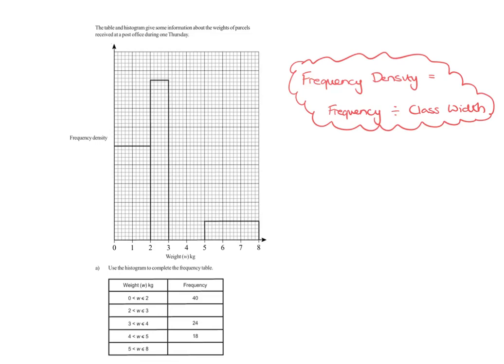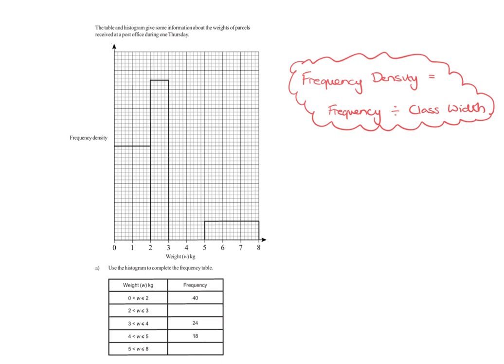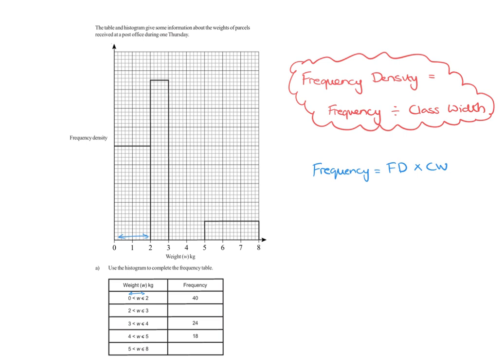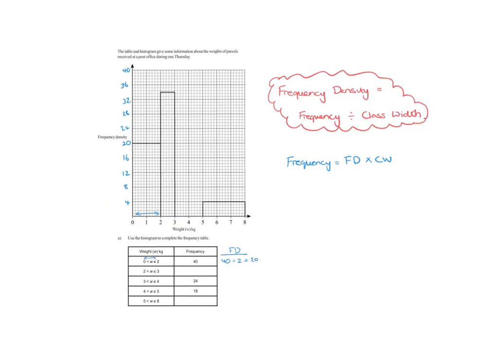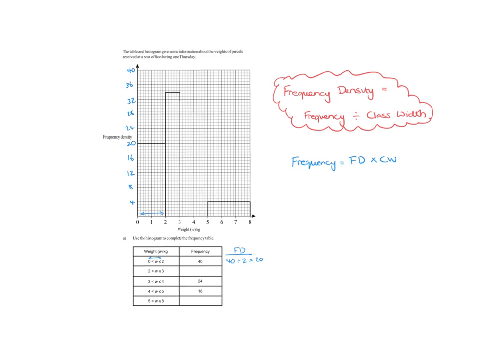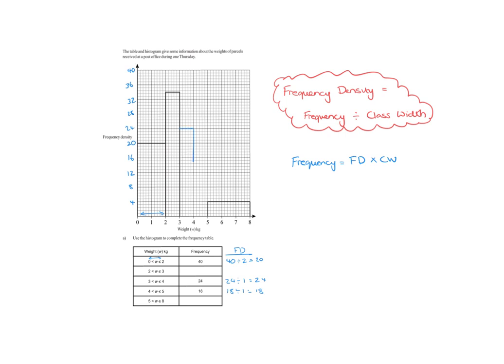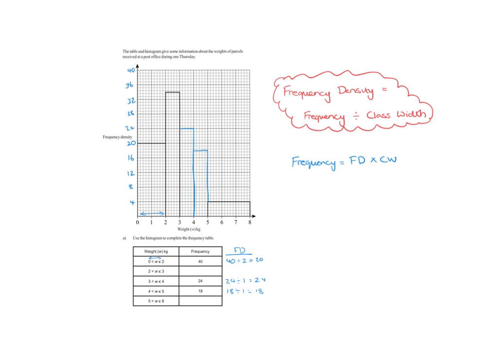Completing a histogram and frequency table